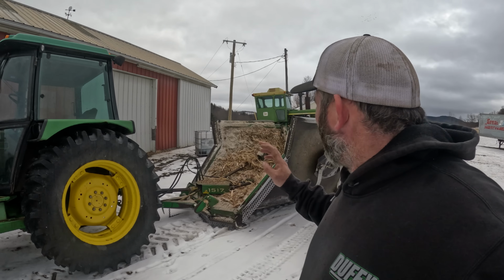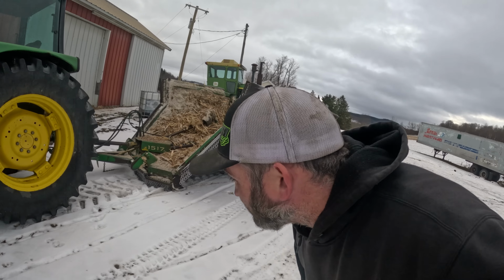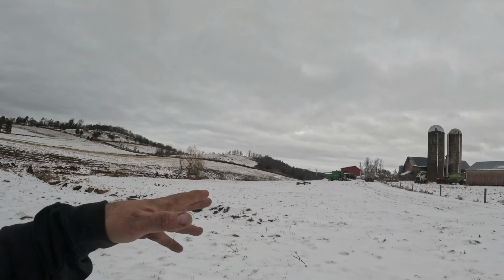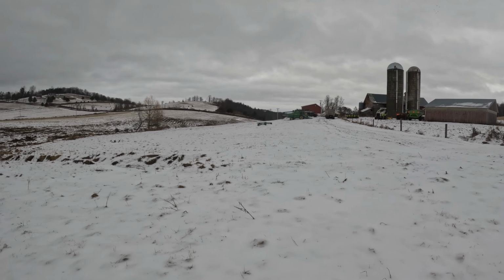Are We Going Bankrupt?? Thoughts About The Future Grain Bin Site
Join along as I give the run down on the bin site and the plans for both dismantle and reassemble. With some thoughts on the overall financial.